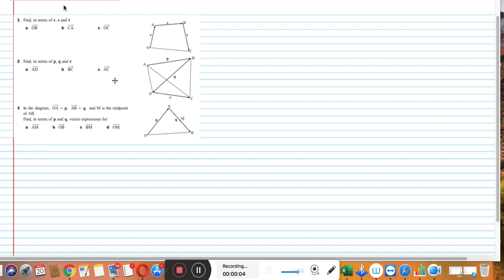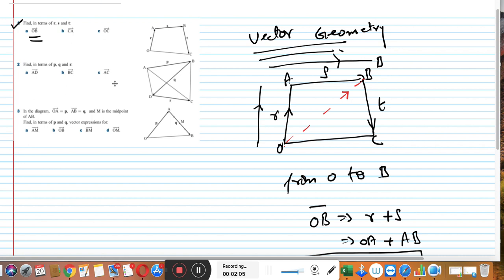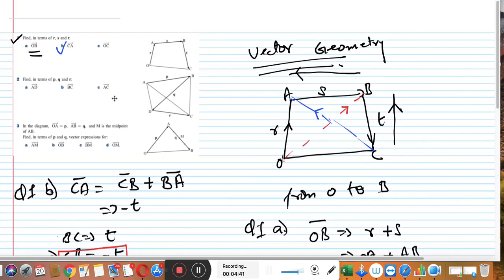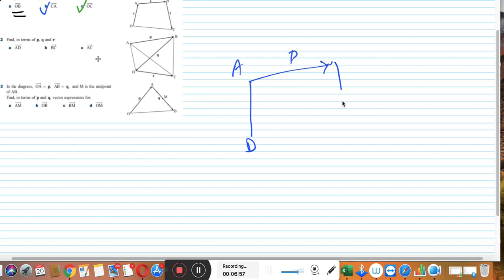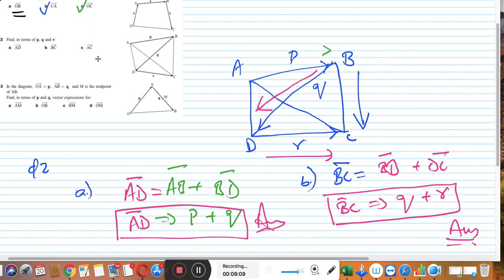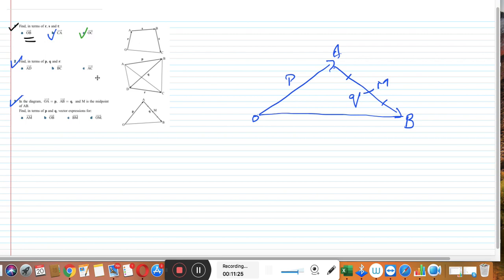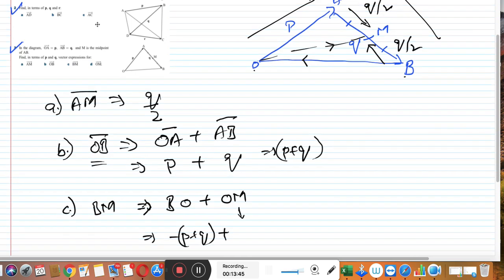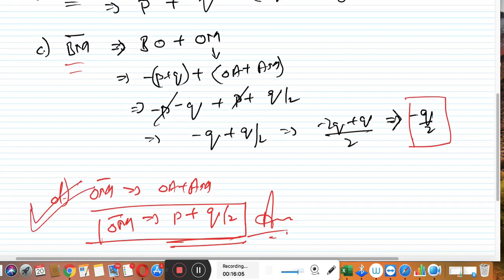VECTOR GEOMETRY | IGCSE INTERNATIONAL MATH EXTENDED | IB MATH (SL)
IGCSE INTERNATIONAL MATH EXTENDED, IB MATH SL,IB MATH HL AA,AI, VECTOR GEOMETRY,
A CONCEPT MUST FOR EVERY MATH STUDENT !!!